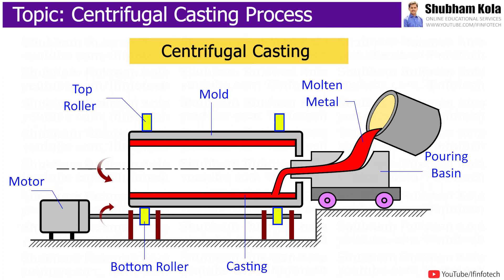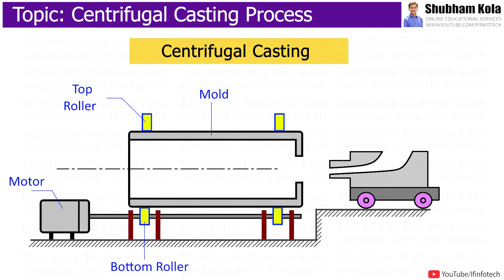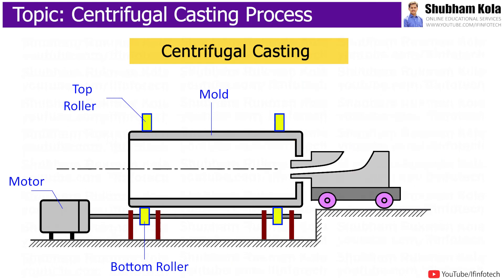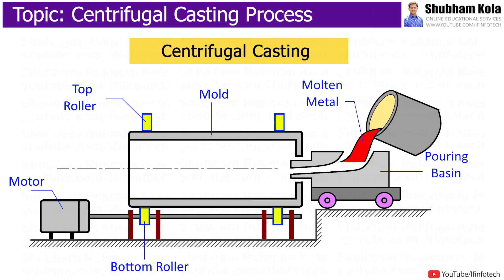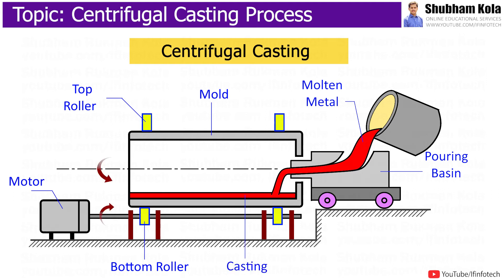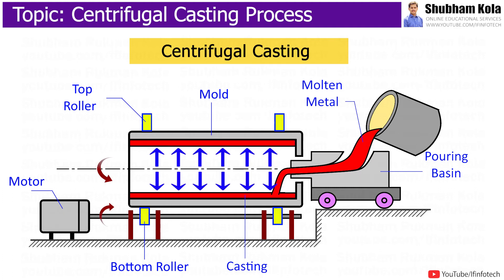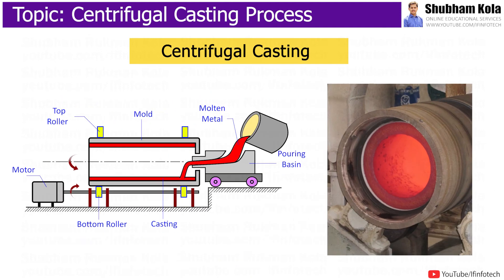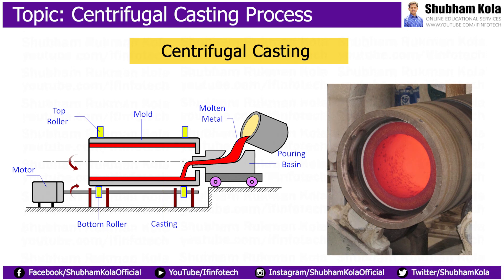Centrifugal Casting Process Working Animation | Manufacturing Processes Lecture By Shubham Kola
Subject - Casting Process, Manufacturing Process

Chapter - Construction and Working of Centrifugal Casting Process in Metal Casting Process

Timecodes
0:00 - Centrifugal Casting Process
0:06 - Application of Centrifugal Casting Process
0:16 - Working of Centrifugal Casting Process